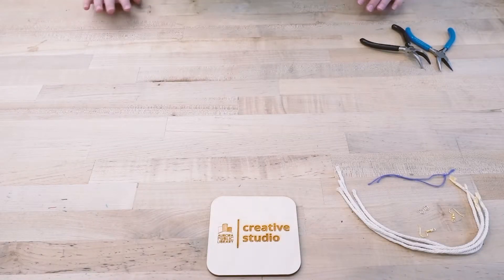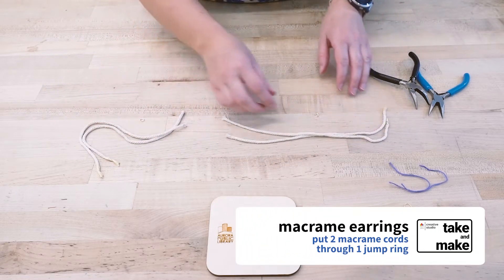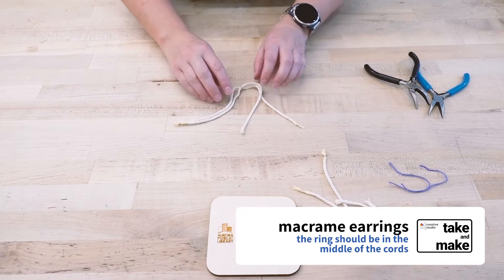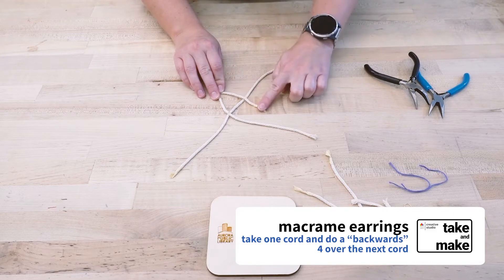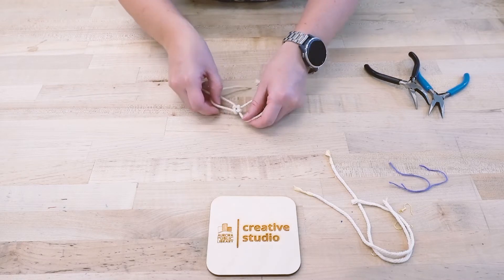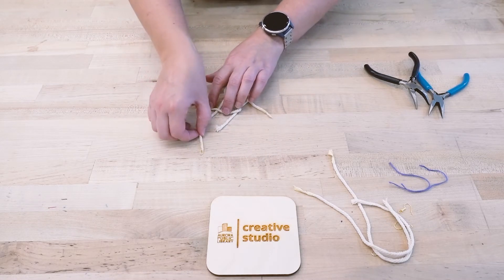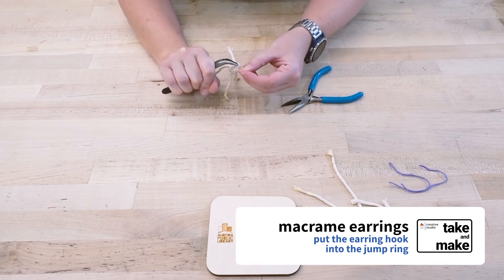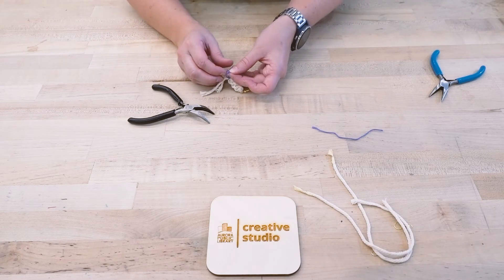Take and Make Tutorial 12 - Macrame Earrings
You did the take! Now are you ready to make? Welcome to week 12 our Adult and YA Take and Make series.

Today we will learn how to make macrame earrings from the kit. Don’t have your kit? or search for “Take and Make” on aurorapl.ca (limited quantity)

We’d like to see what you’ve created! Tag us on Instagram @aplcreativestudio